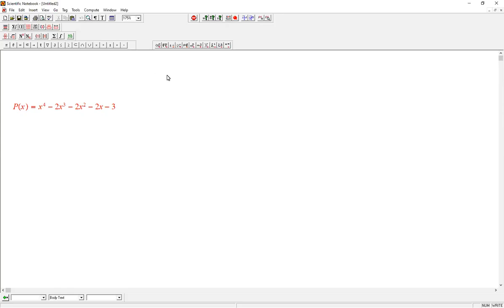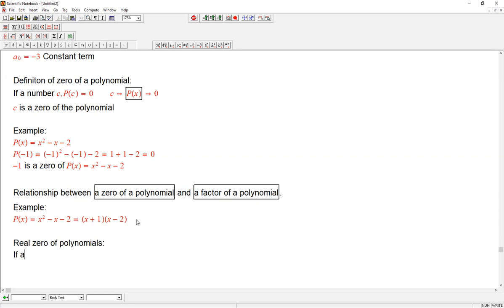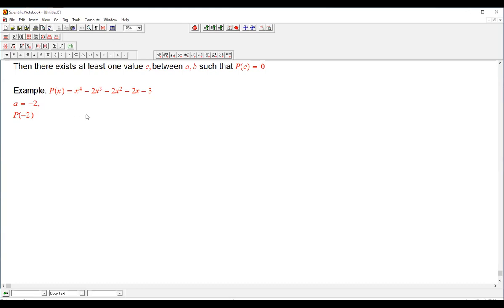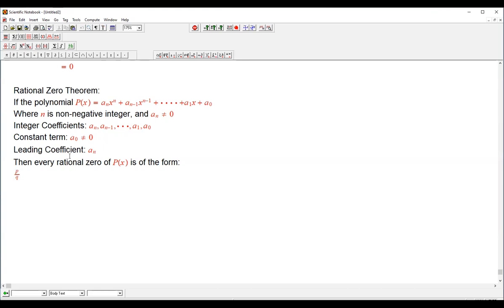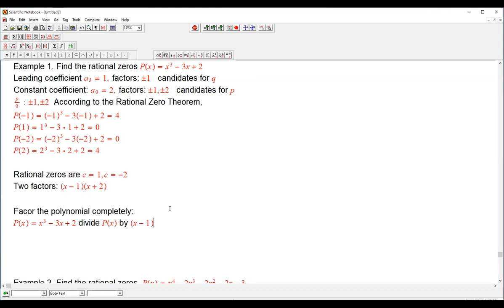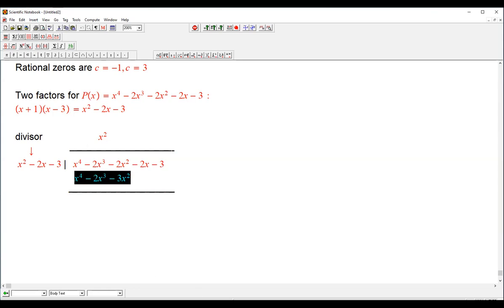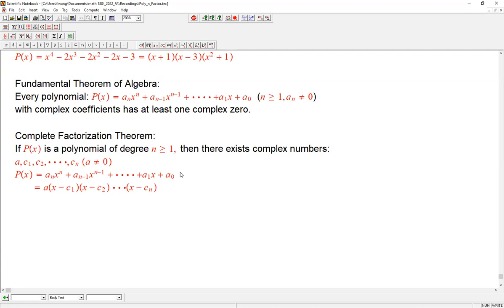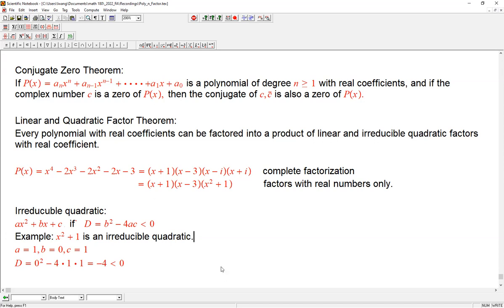Polynomials and Fundamental Theorem of Algebra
Rational Zero Theorem, Fundamental Theorem of Algebra and Other Theorem are illustrated with Examples.